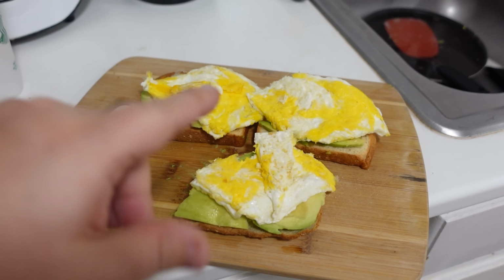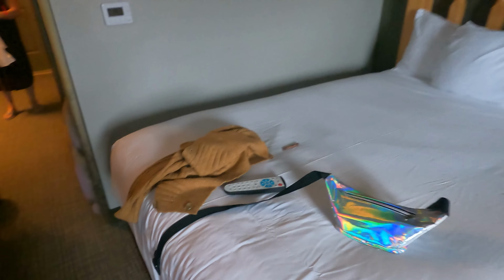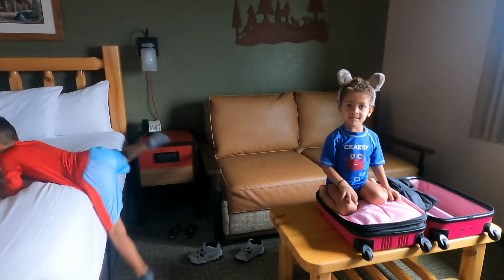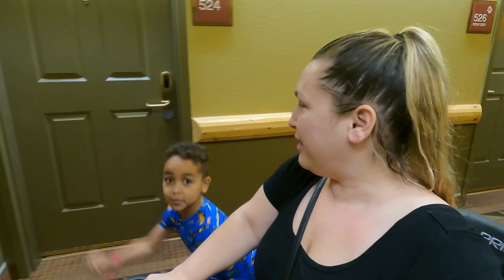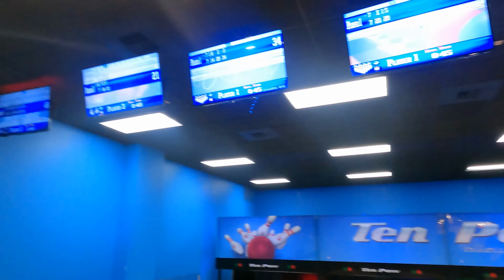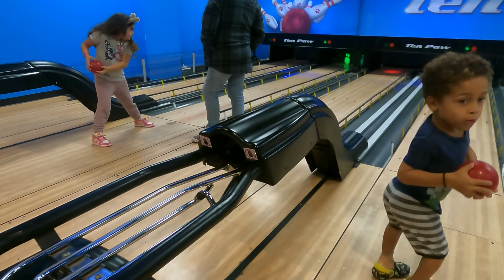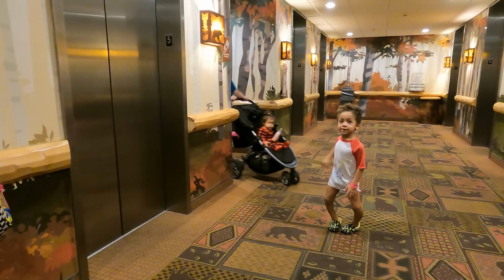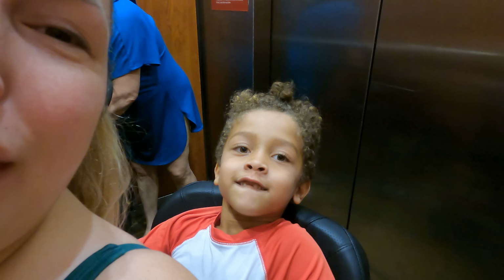Staycation With Kids & Surprise Meeting | VLOG | Ana Luisa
Hi guys! I hope you'll enjoy watching this vlog.